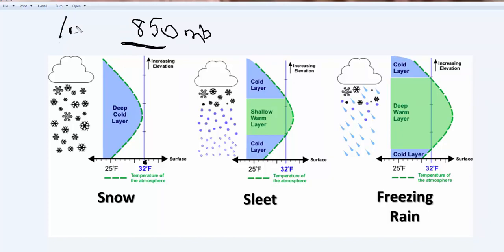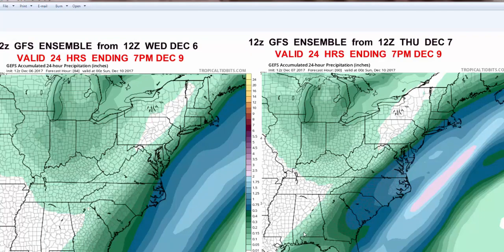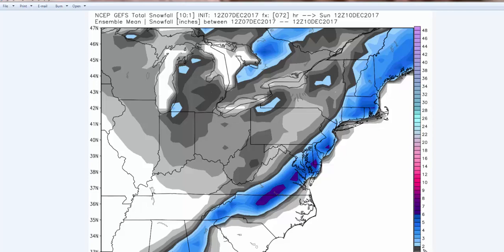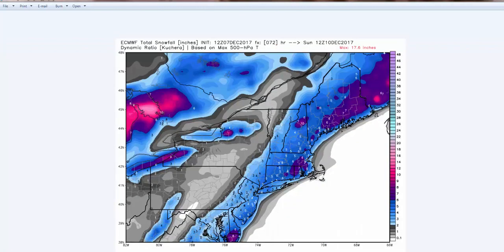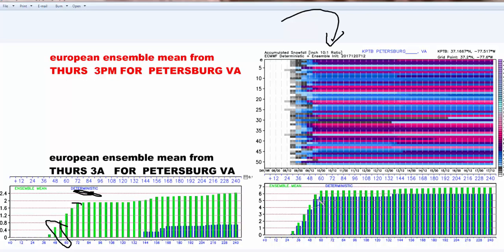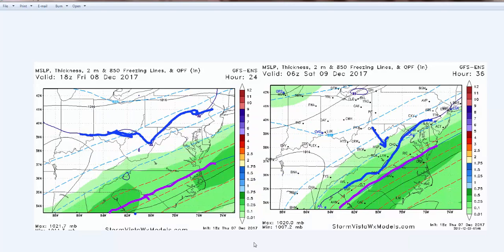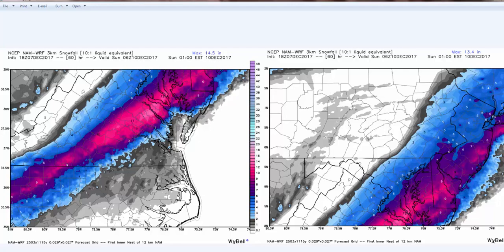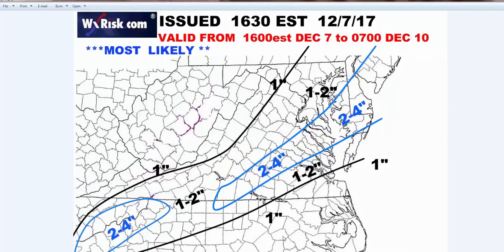THE SNOWSTORM PODCAST 7 DEC 2017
Middle atlantic snowstorm  DEC 8-9